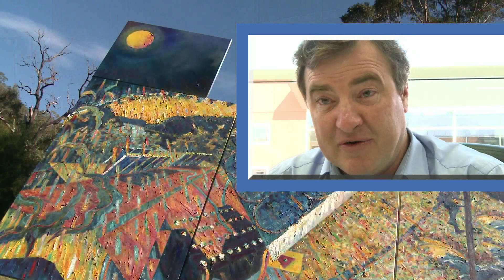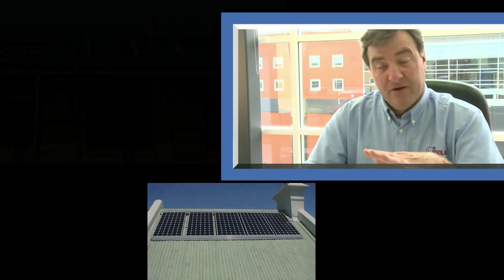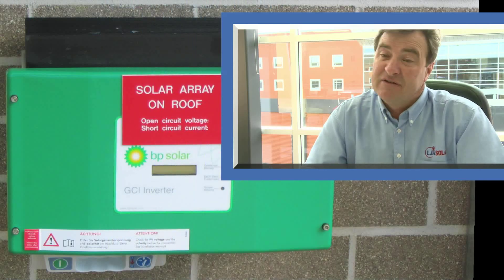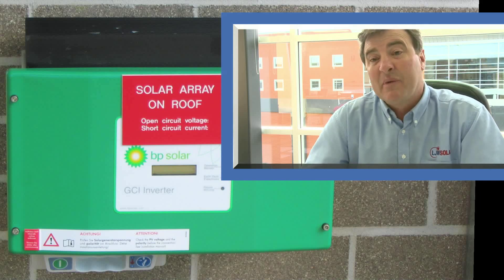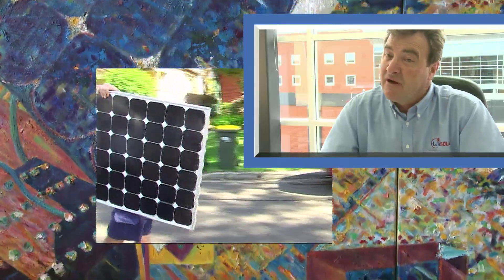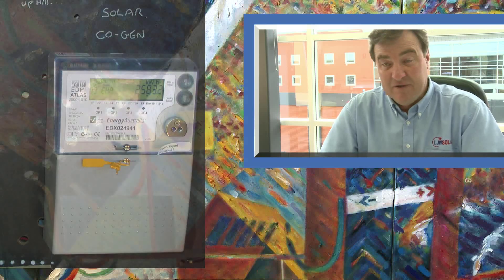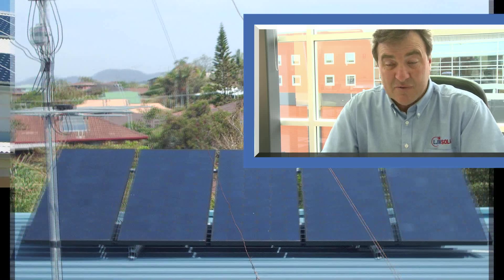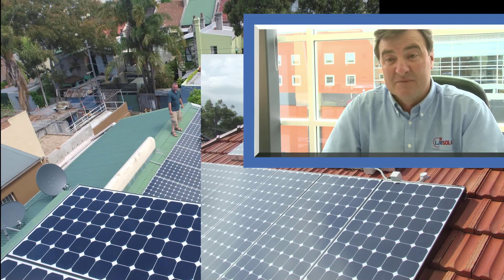How does Solar Work in the city? - Grid Interactive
Luke Williams, founder and CEO of LJW Solar explains how a grid interactive solar system works, feeding and drawing on the main electricity grid. With comments by Phil, how was working on an LJW installation in Redfern. Illustrated with help of a painting by Geoff Buchan and complemented by music from Rainer Achterholt.